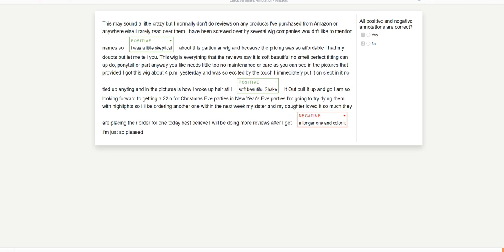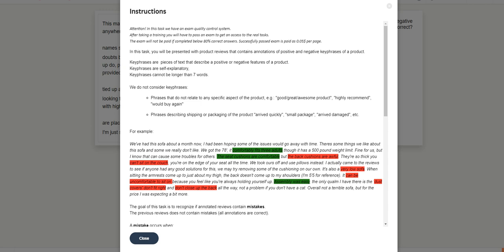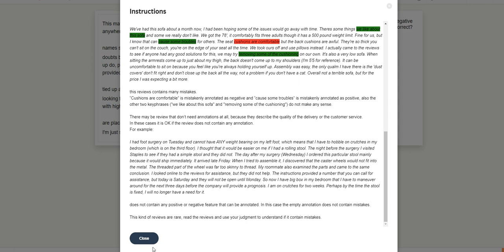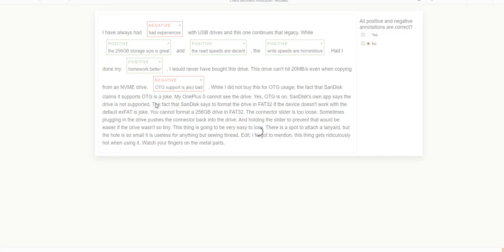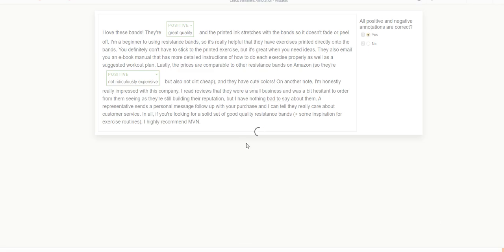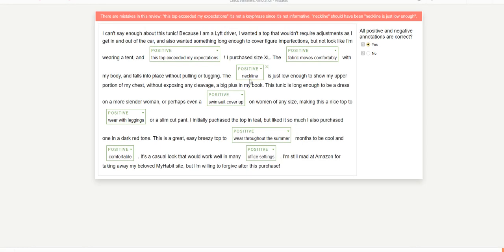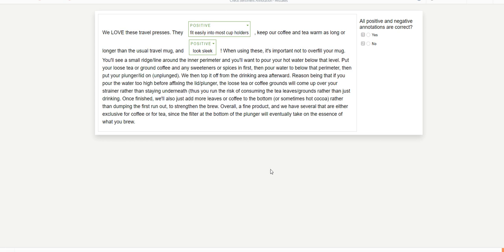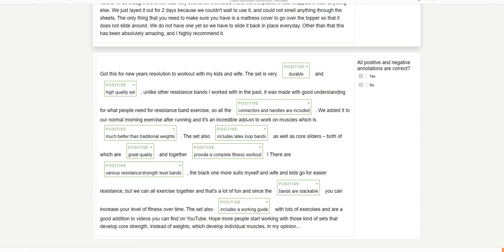TOLOKA TASK training and qualification on Check Sentiment Annotation - Mistakes Pays $0.05 per task.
Here is the training and qualifier video on Check Sentiment Annotation - Mistakes Pays $0.05 per task from Toloka. Ty!